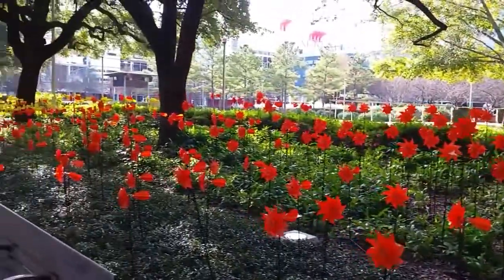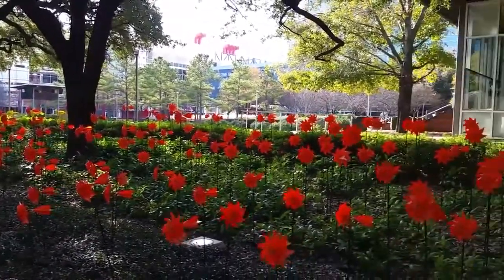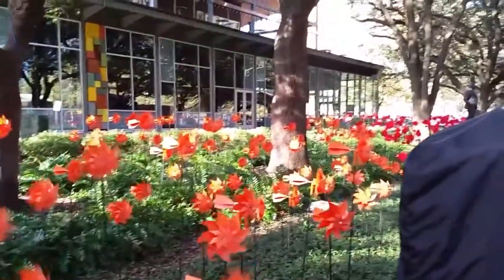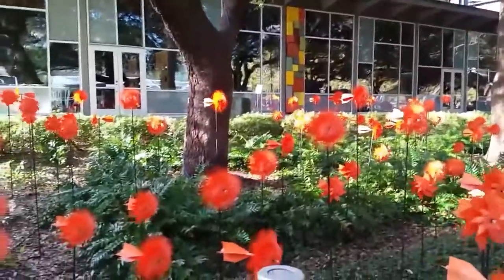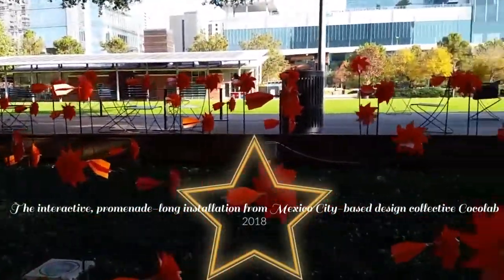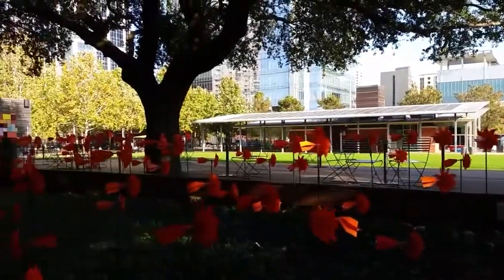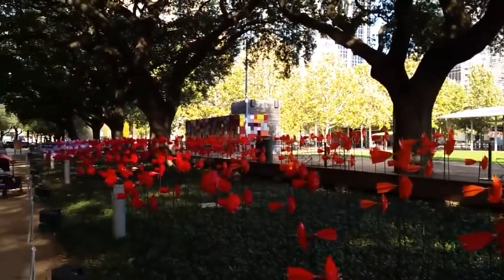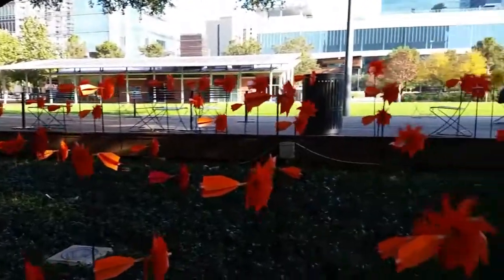Pinwheels Art @ Discovery Green Houston TX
Hello guys,
Thank you for visiting my channel.  This video is of a park in my hometown of Houston, TX.
Discovery Green Park is located in the heart of Houston and it is always a nice place to visit if you come to Houston.,  They always have great art exhibits, movies, ice rink during the holidays and it is next to the George R. Brown Convention Center.